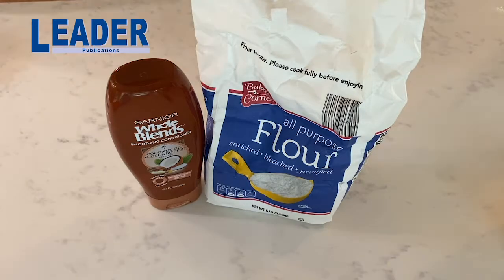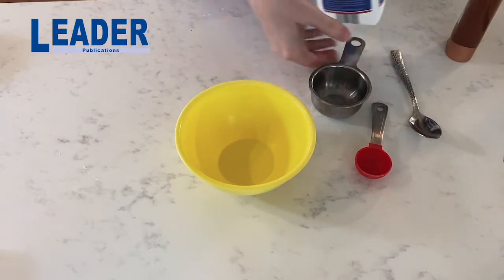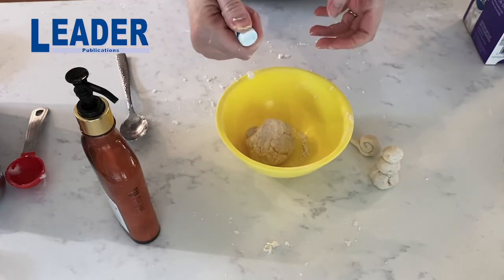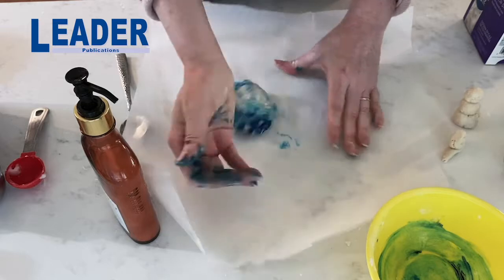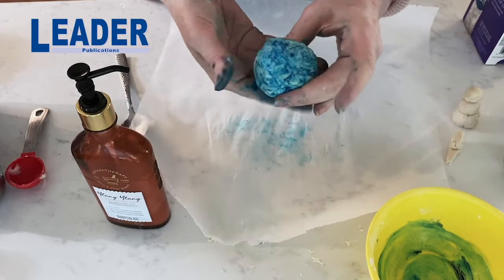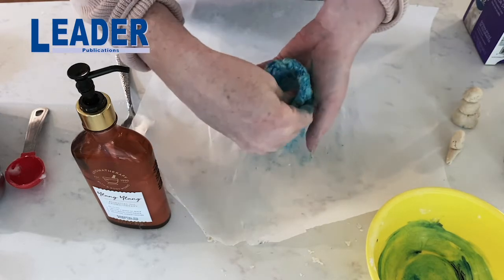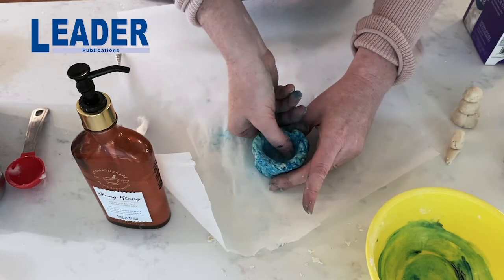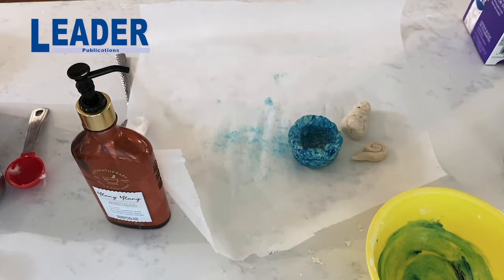Leader Art Challenge - Air Dry Clay and Pinch Pot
Today’s Leader Art Challenge is air dry clay and pinch pot. Thanks to Sarah Wyman.

To enter:
Take a photo or a short video of your completed art challenge project. One per person per day. Multiple people from the same household can enter. No age limit.
On Friday, we will choose one entry at random to receive a $20 gift card from a local business.
New Leader Art Challenges are posted at 10 a.m. weekdays. Check back tomorrow for another project.